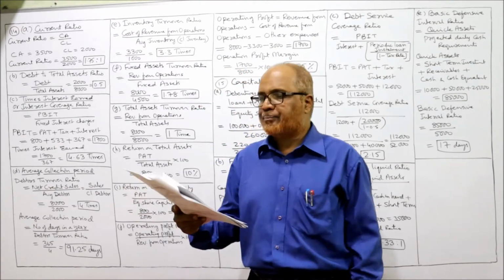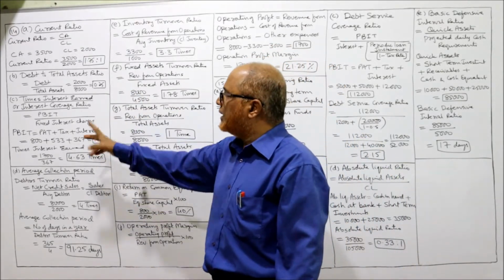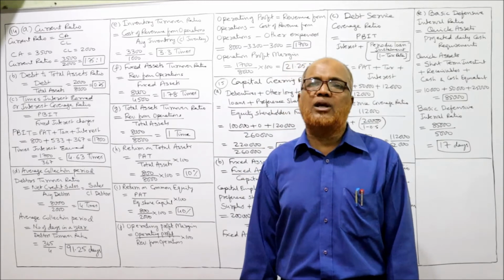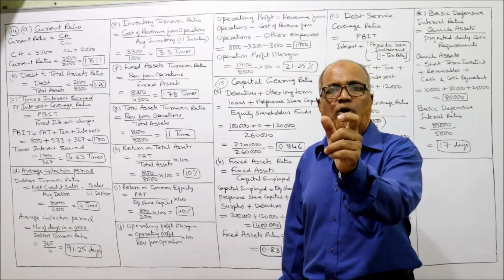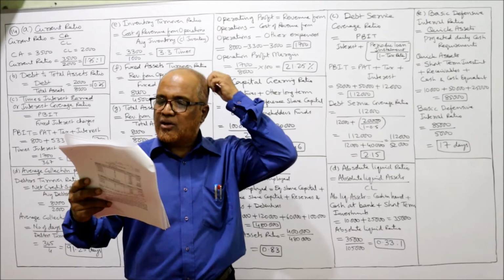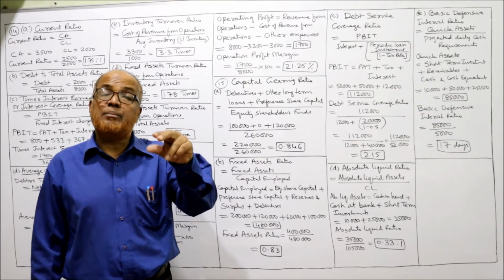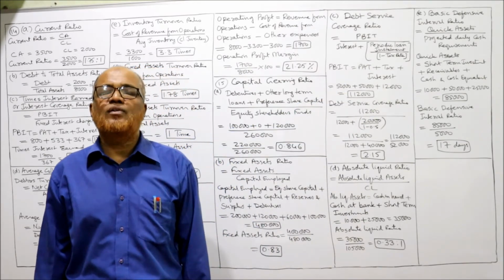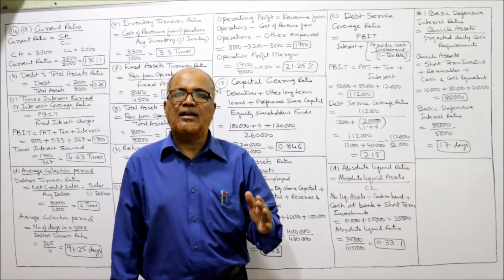Cost Control and Management Accounting I Ratio Analysis I Problems and Solutions I Part 10 I Khans I